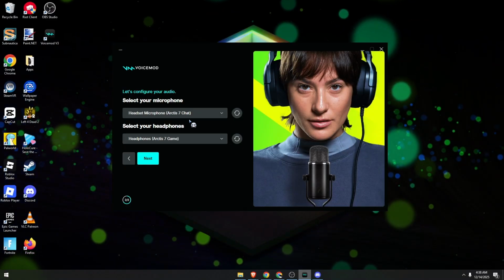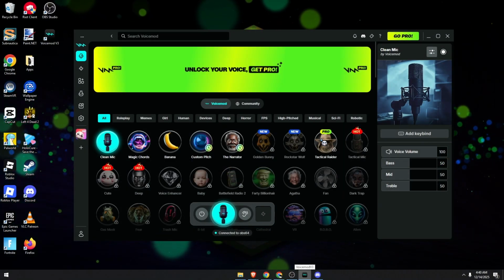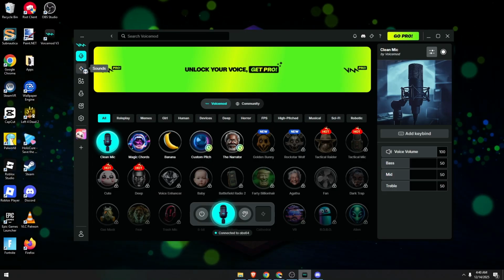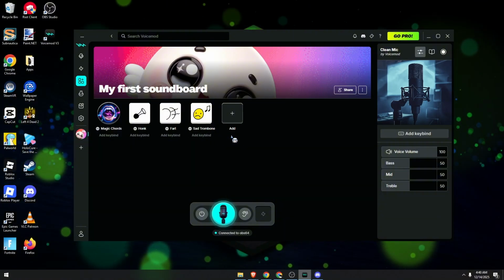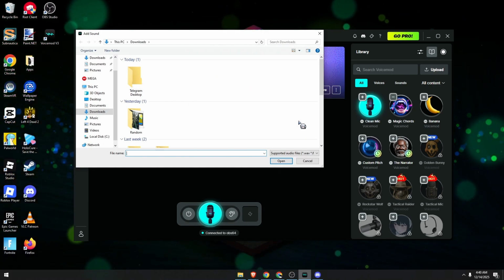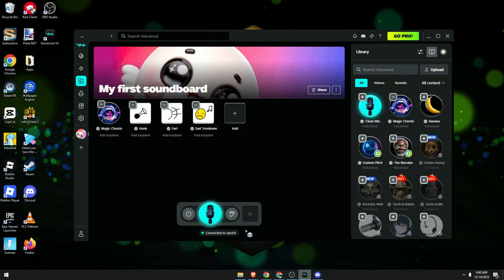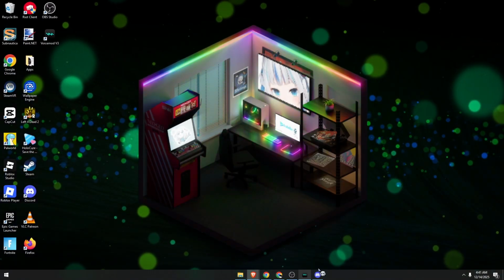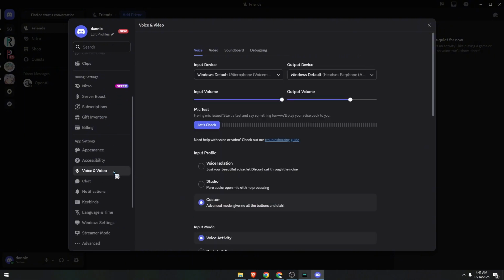How to Get a Free Soundboard on PC & Laptop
How to Get and Install a Free Soundboard on Your PC or Laptop in 2025

In this video, you’ll learn how to get a free soundboard on your PC or laptop, perfect for gaming, streaming, Discord calls, roleplay sessions, or just having fun with sound effects. We’ll explain how free soundboard software works on Windows, where to find trusted downloadable programs, and what users typically check before choosing one—such as audio routing support, hotkey customization, mic passthrough features, and compatibility with apps like Discord, Zoom, OBS, and games. You’ll also learn the differences between browser-based soundboards and full desktop apps so you can pick the best option for your setup. Whether you want memes, sound effects, voice filters, or a simple tool for live reactions, this overview helps you understand how to install and use a free soundboard on your PC smoothly and safely.